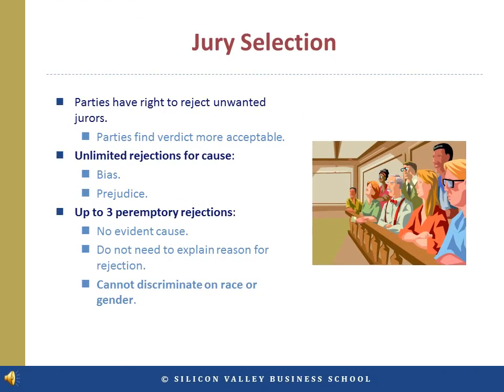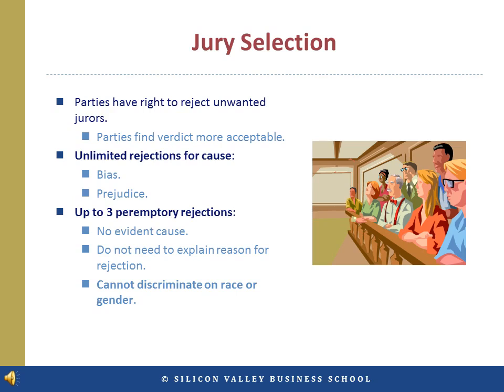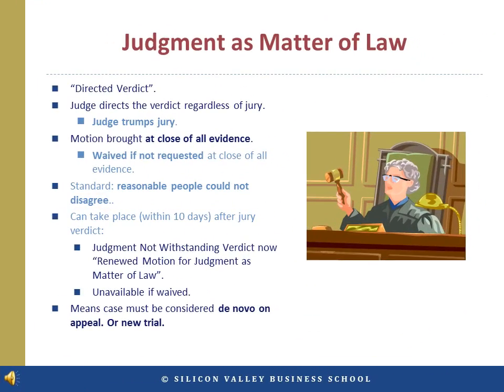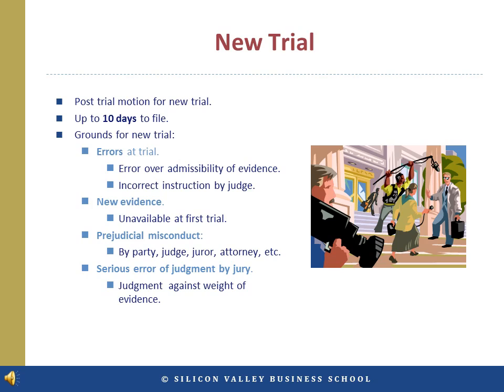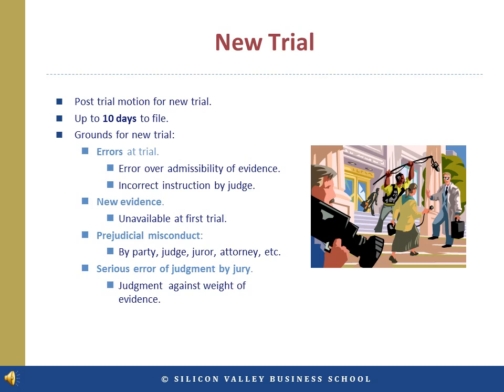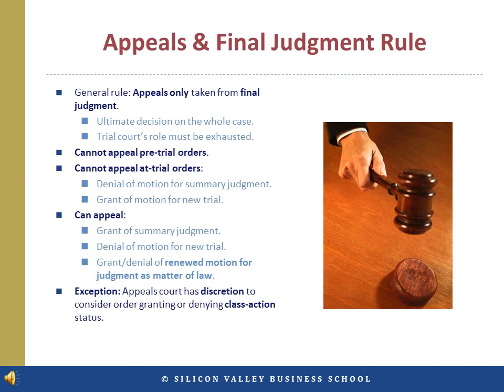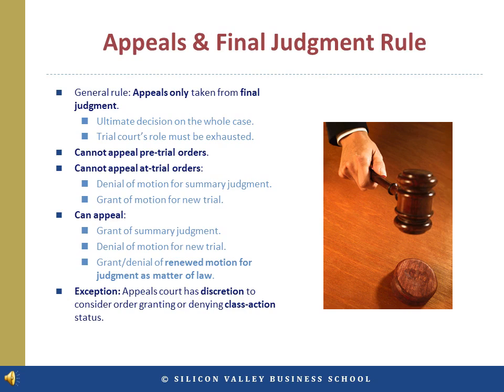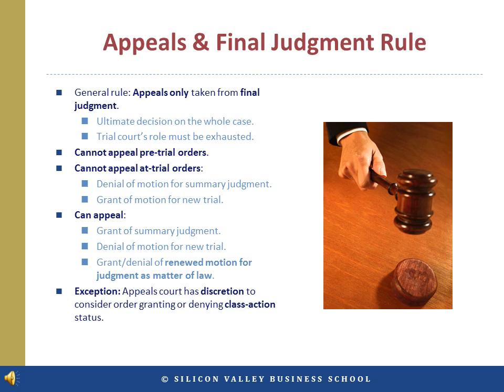Understanding the Trial Phase: Jury Rights, Judgment as a Matter of Law, and Appeals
Dive into the trial phase of civil procedure with this detailed video. We cover key aspects of the U.S. trial process, including the right to a jury trial as guaranteed by the Seventh Amendment, and the procedures for asserting this right. Learn about jury selection, including the use of peremptory strikes and the limitations on juror rejection.

Explore the concept of "Judgment as a Matter of Law" (formerly known as a directed verdict), including how and when a judge can override a jury's decision. Understand the process for requesting a new trial under Federal Rule 59, including grounds for new trials and the implications of errors or misconduct.

Additionally, we discuss the final judgment rule, which dictates when cases are appealable, and the specific exceptions, such as class action motions. Key topics covered include:

Jury Trial Rights: Asserting the Right, Jury Selection, and Peremptory Strikes
Judgment as a Matter of Law: Directed Verdicts and Renewed Motions
Motion for New Trial: Grounds, Procedures, and Federal Rule 59
Appeals Process: Final Judgment Rule, Exceptions, and Class Action Appeals